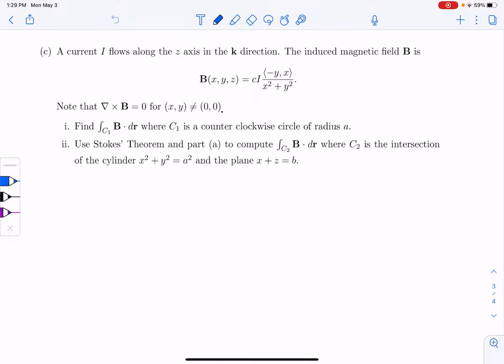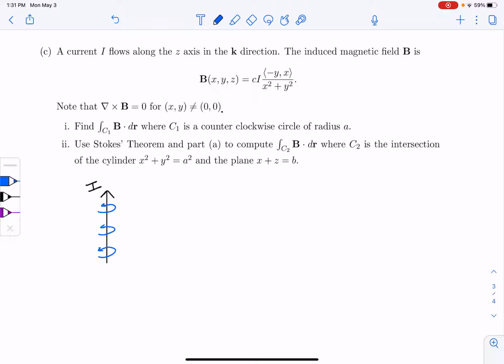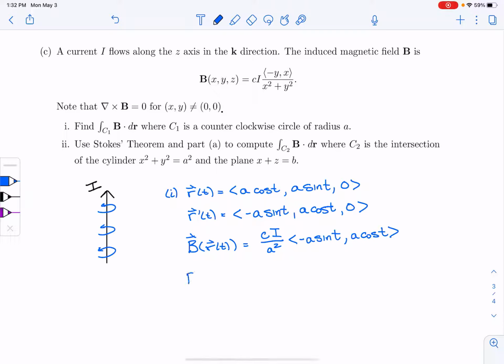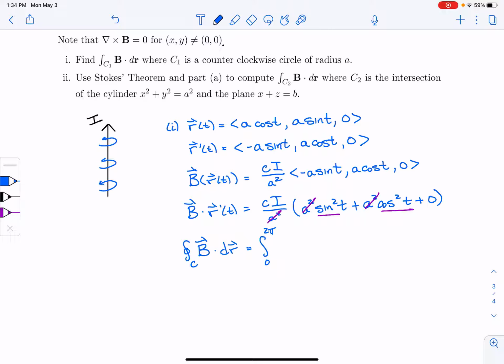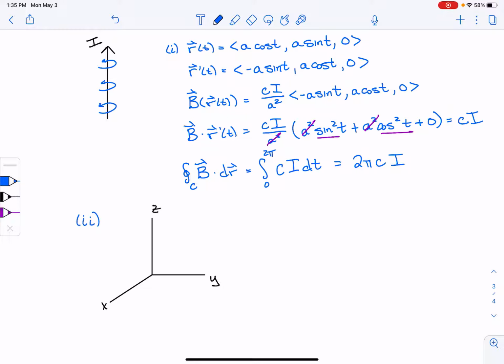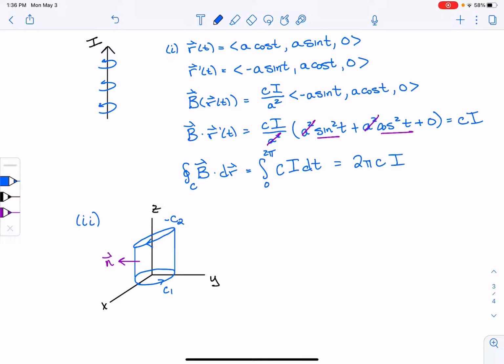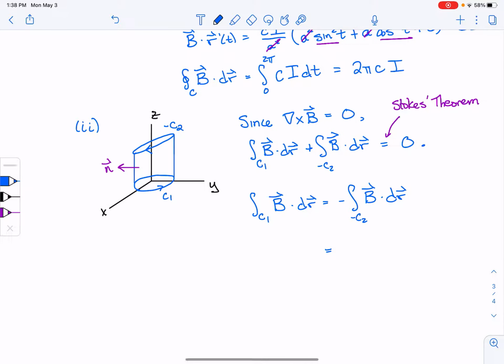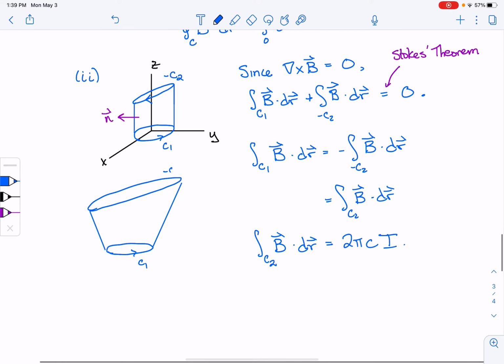Stokes’ Theorem Part 2